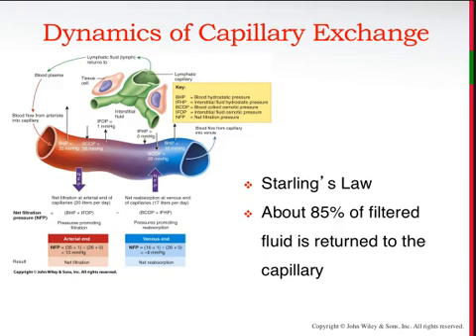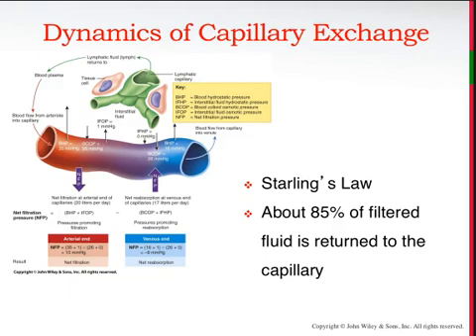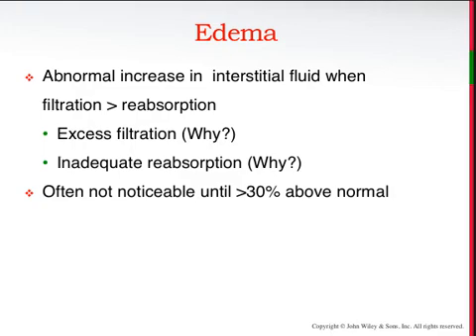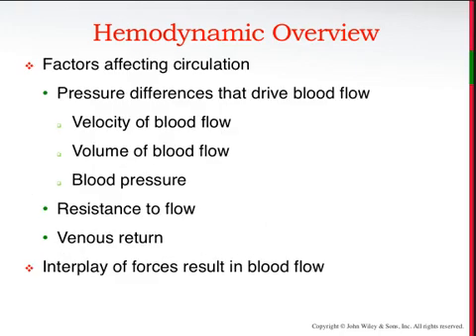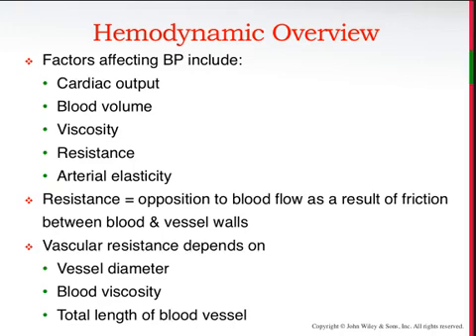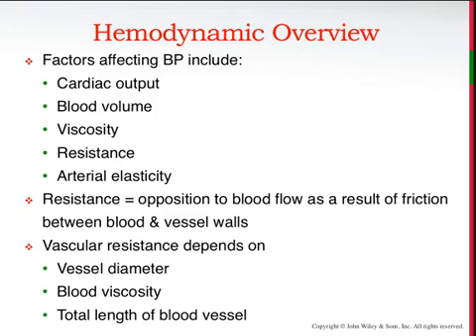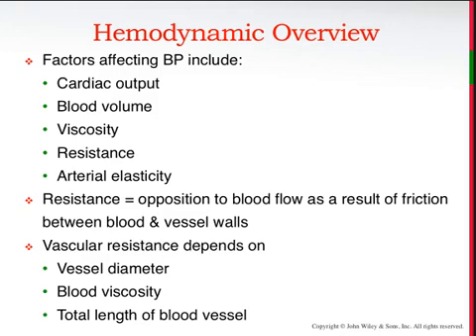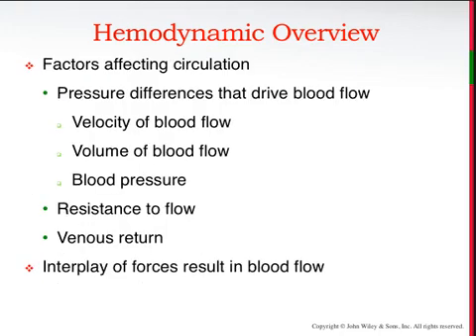Bulk Flow, Edema, Hemodynamic Overview 5